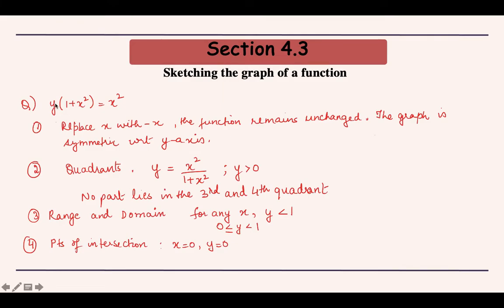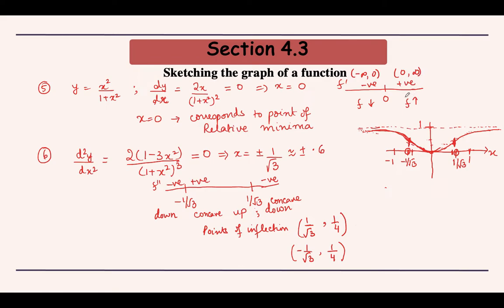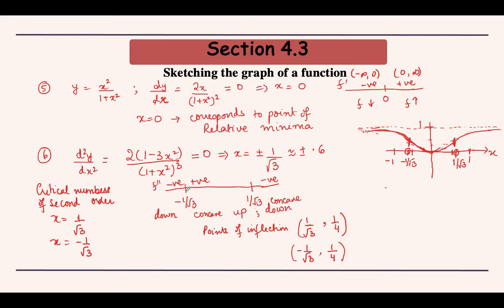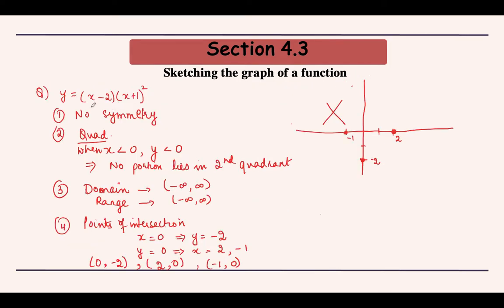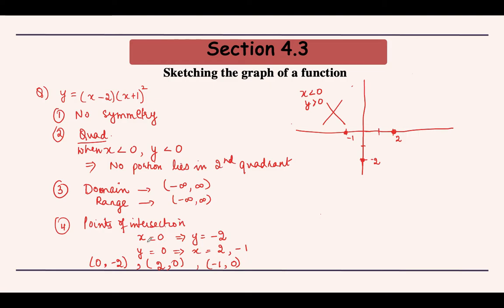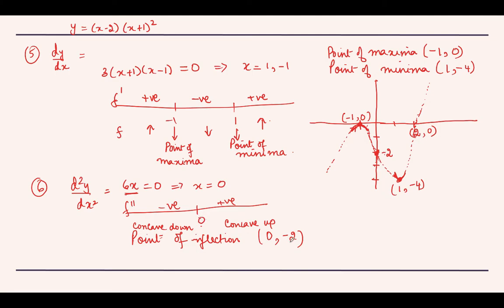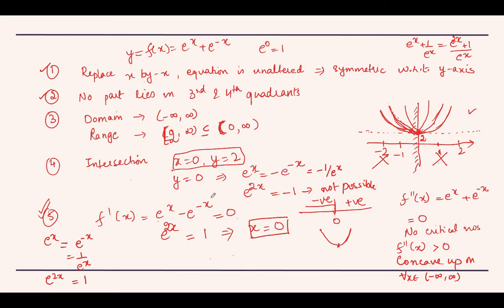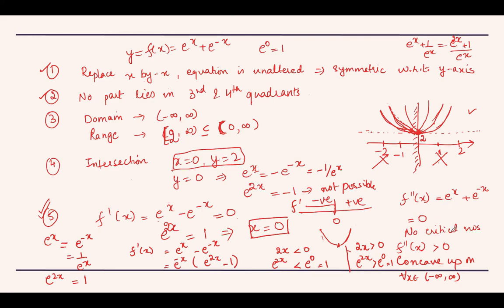Curve Sketching Examples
Curve sketching for 3 graphs.